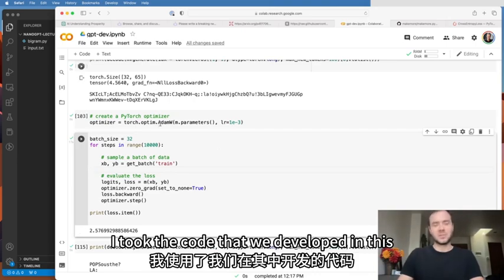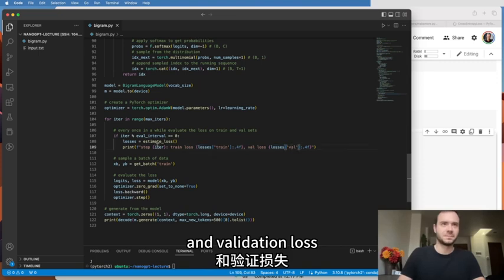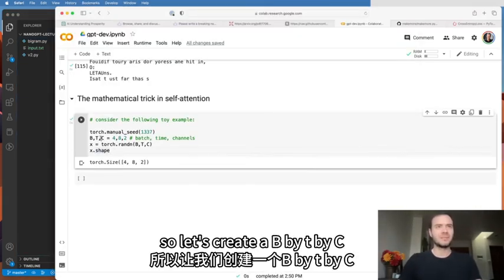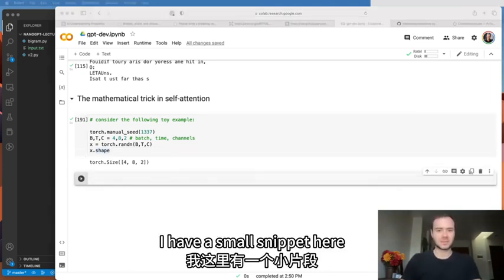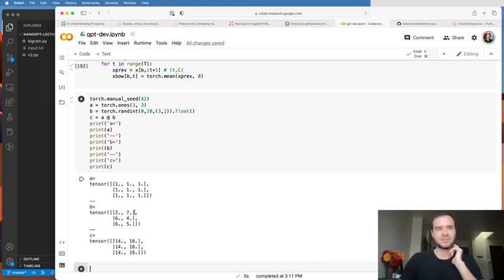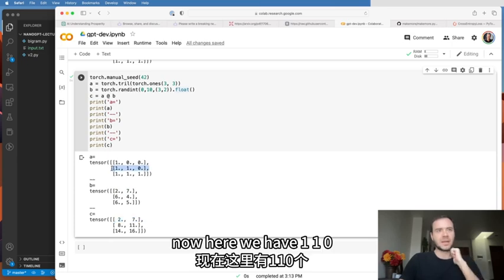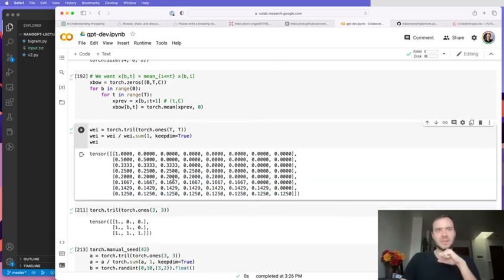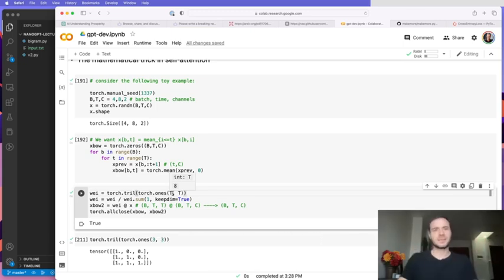从零开始构建GPT 主讲人：Andrej Karpathy （Open Al、特斯拉AI负责人） (全20讲-第3讲)